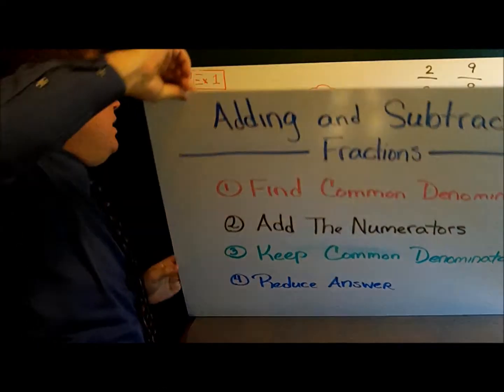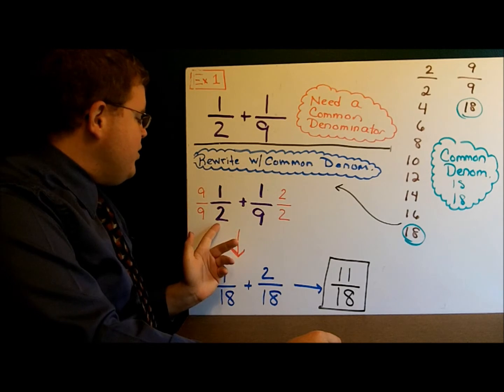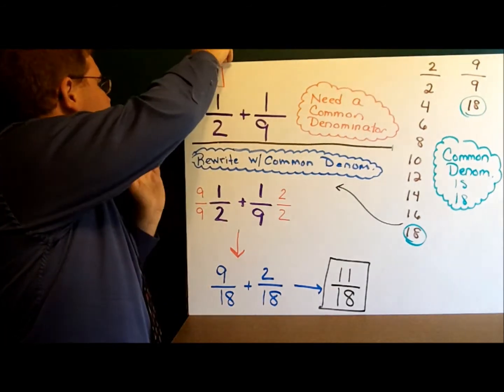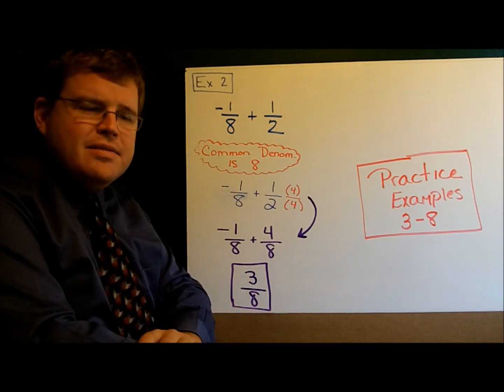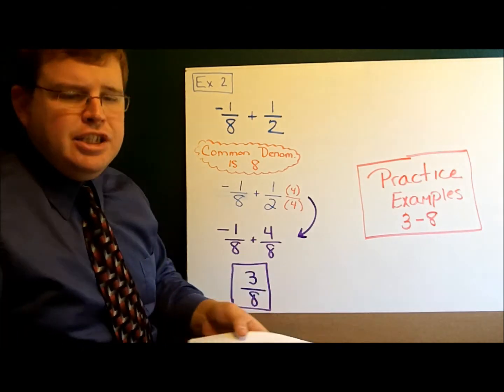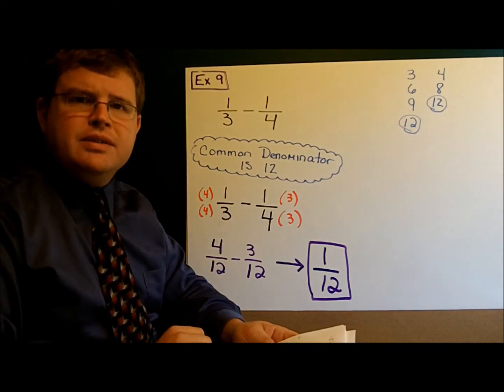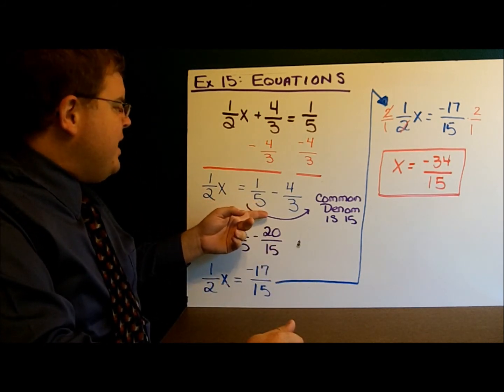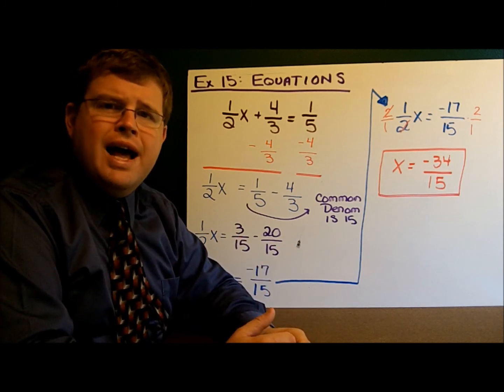Adding & Subtracting Fractions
Adding & Subtracting Fractions Check out Mr. Dorey's Algebra Handbook - A comprehensive guide and handbook for Algebra students.